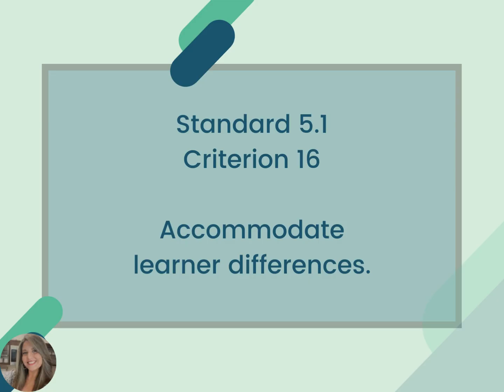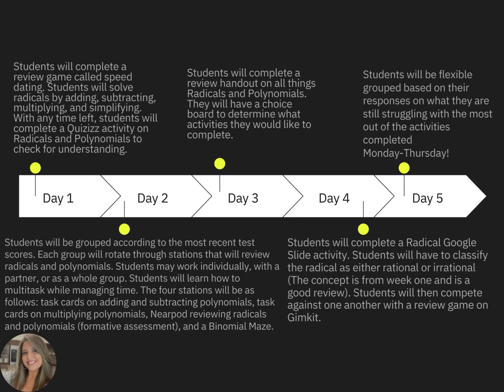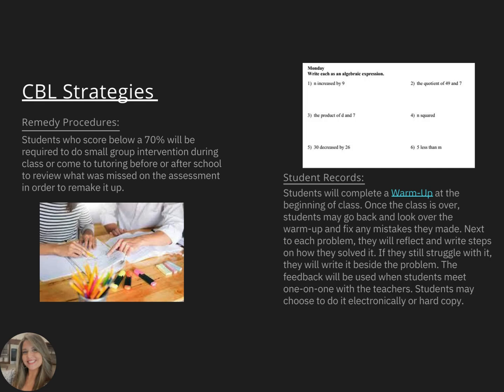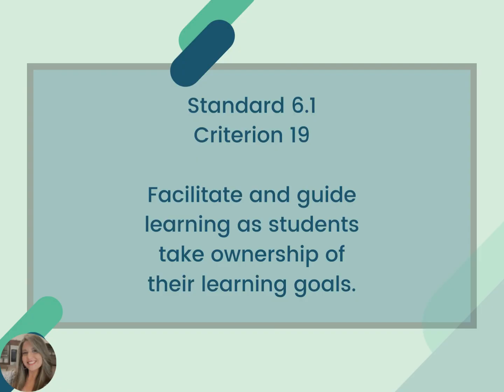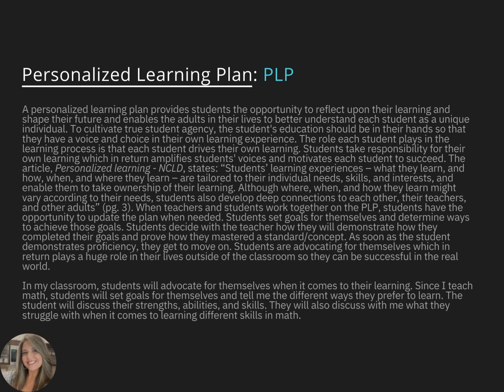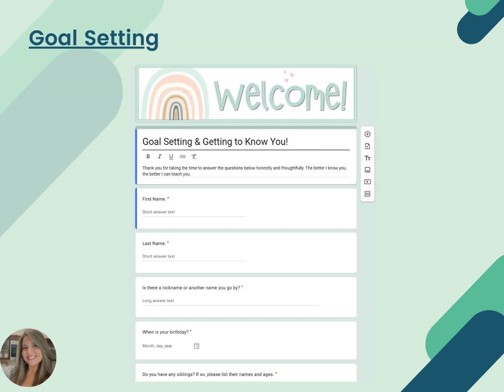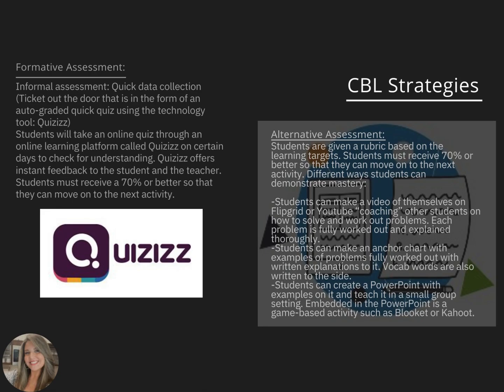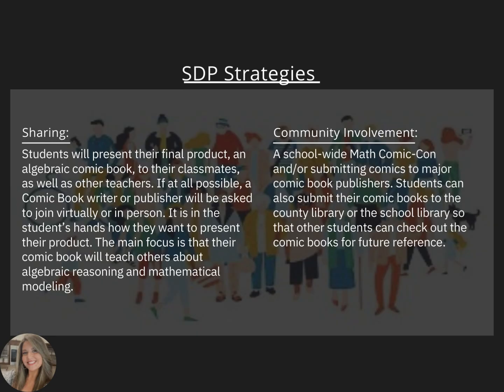Mary Rachael White Artifact 9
This video covers:
- Standard 5.1/ ISTE Criterion 16
- Standard 6.1/ ISTE Criterion 19
- Standard 7.1/ ISTE Criterion 23